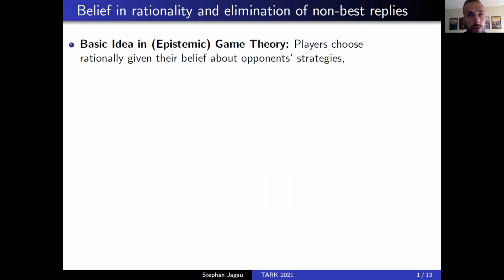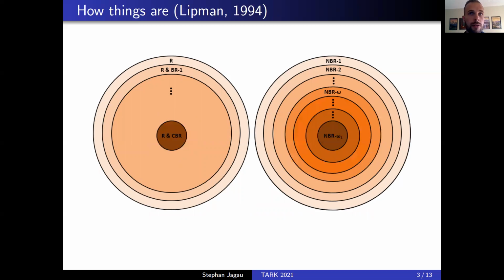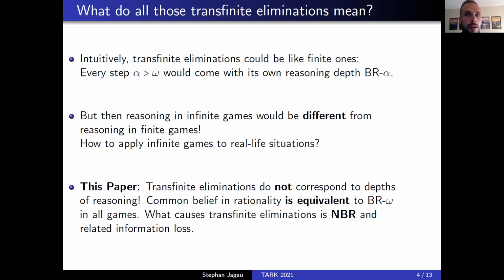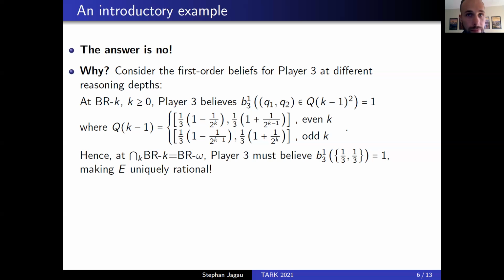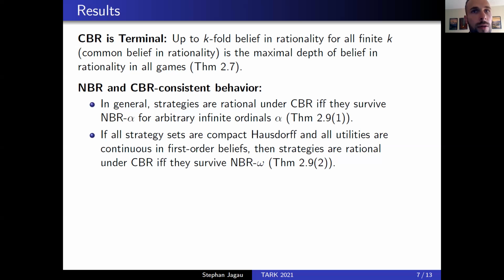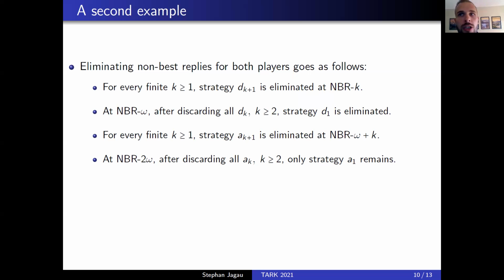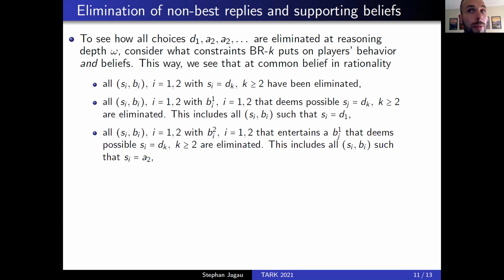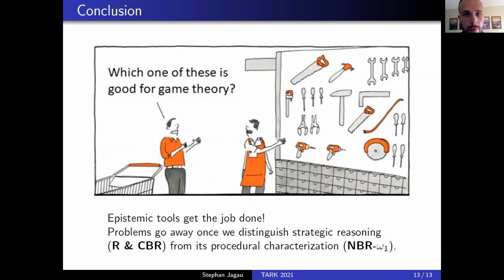TARK 2021: Understanding Transfinite Elimination of Non-Best Replies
In auction theory, industrial organization, and other fields of game theory, it is often convenient to let infinite strategy sets stand in for large finite strategy sets. A tacit assumption is that results from infinite games generally translate back to their finite counterparts. Transfinite eliminations of non-best replies pose a radical challenge here, suggesting that common belief in rationality in infinite games strictly refines up to k-fold belief in rationality for all finite k. I provide a general characterization of common belief in rationality for finite and infinite games that fully restores the equivalence to up to k-fold belief in rationality for all finite k. By means of eliminating non-best replies and supporting beliefs, my characterization entirely avoids transfinite eliminations. Hence, rather than revealing new depths of reasoning, transfinite eliminations signal an inadequacy of eliminating non-best replies as a general description for strategic rationality.